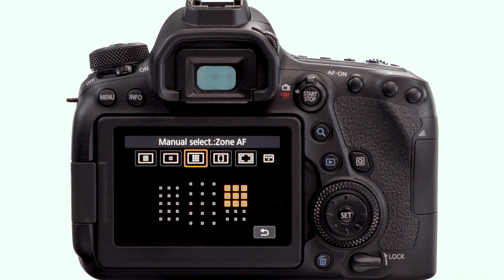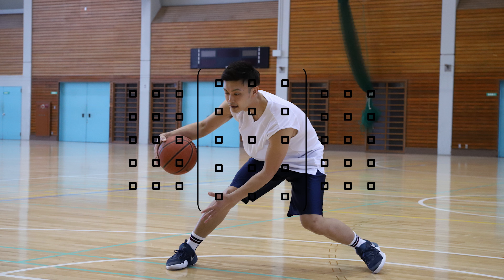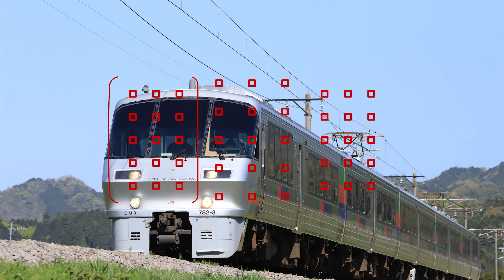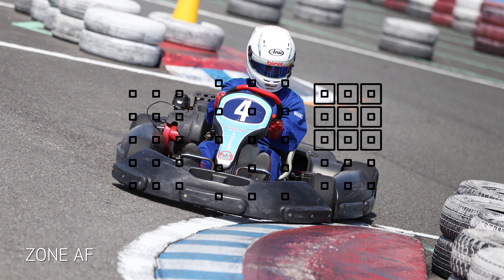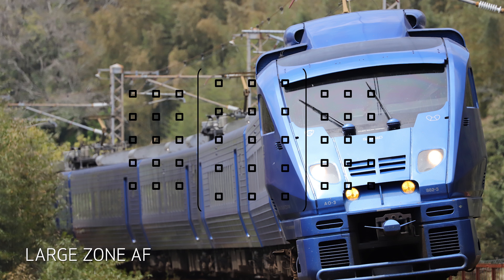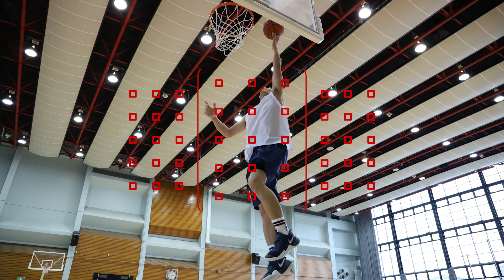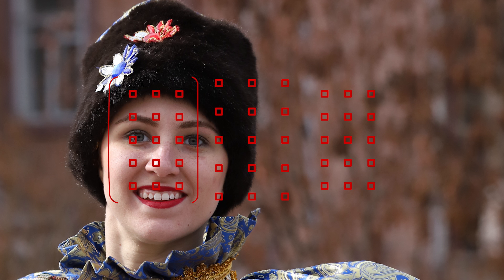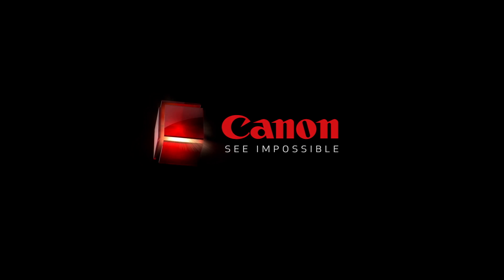Canon EOS 6D Mark II: AF with Broader Area of Coverage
In this video, we learn about how to autofocus using a broader area of focusing points with the EOS 6D Mark II.